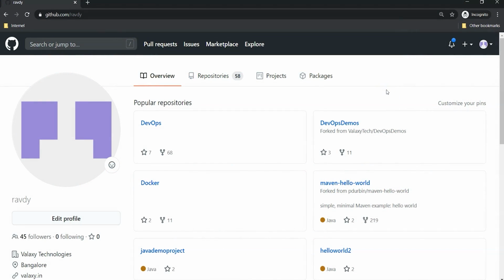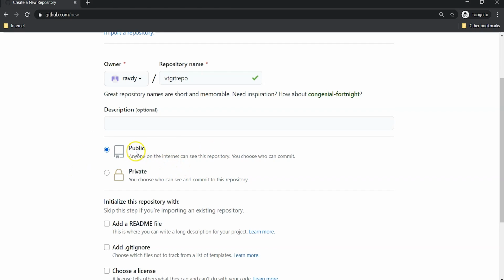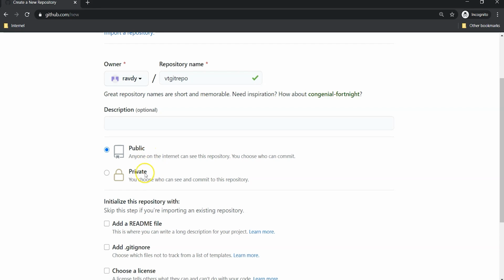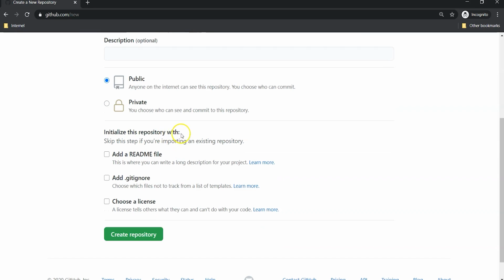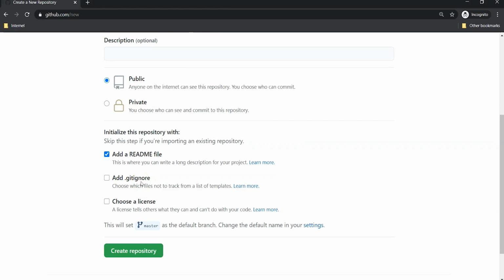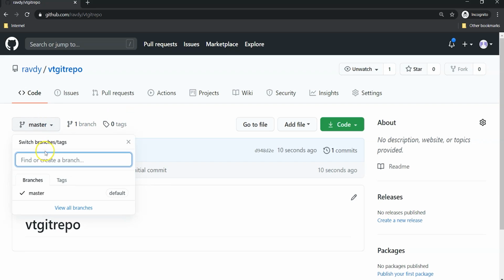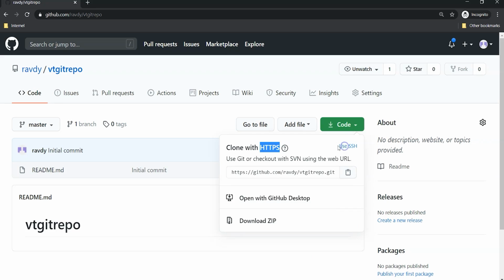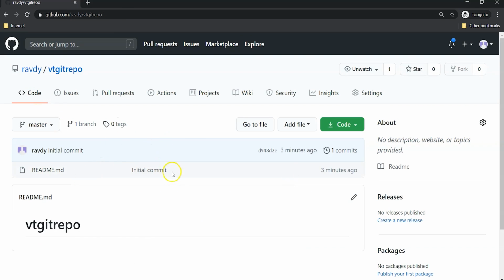Dev 016 Creating a Repo on GitHub Account